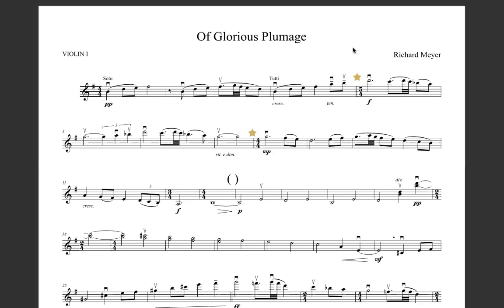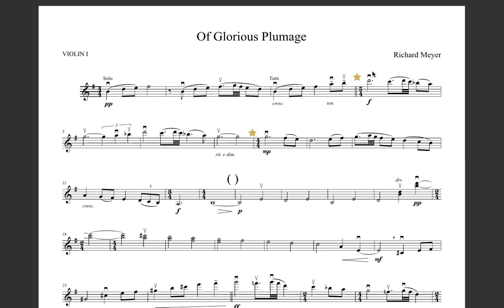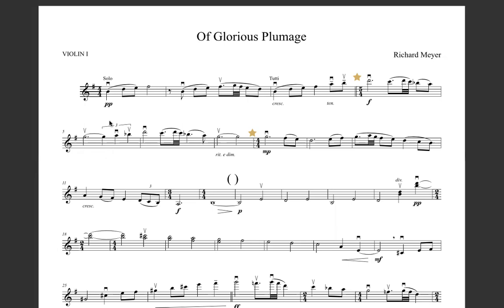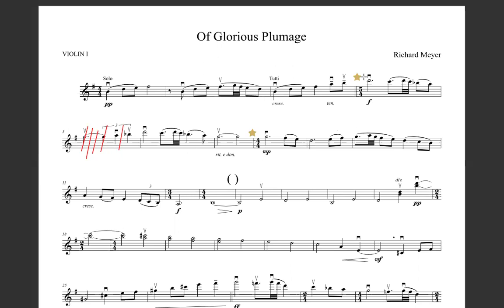Of Glorious Plumage Vln 1(m. 4-8)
Short bit on how to practice these bars!!